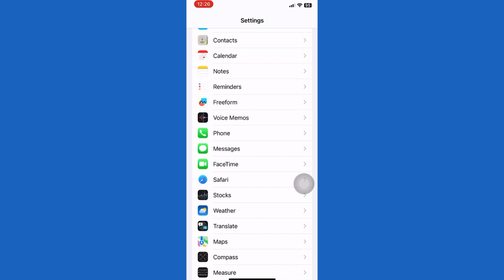How To Activate iMessage and FaceTime with Phone Number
Many people ask, how they can use iMessage and FaceTime with a phone number on their iPhone (iOS 15). In this video, we will show you the step-by-step process to activate iMessage and FaceTime on iPhone 12, 12 Mini, 12 Pro Max, 11 Pro Max, SE 2, or any iPhone running on iOS 15.